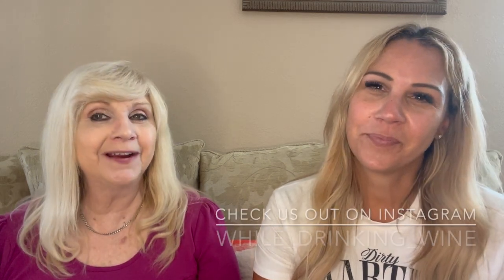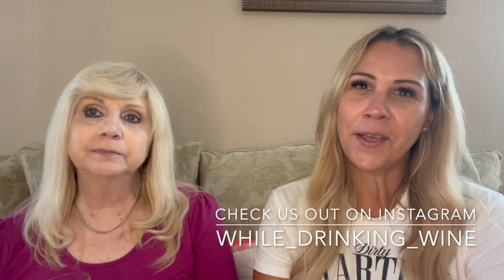Making Dollar Tree Napkin Candles